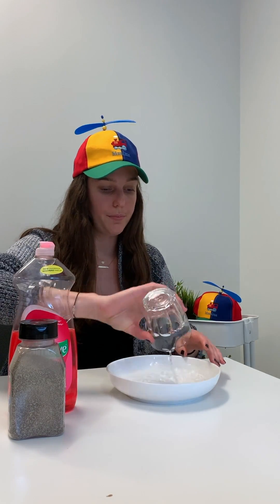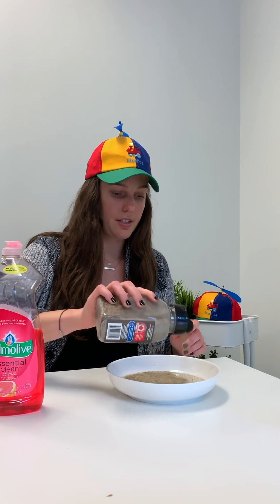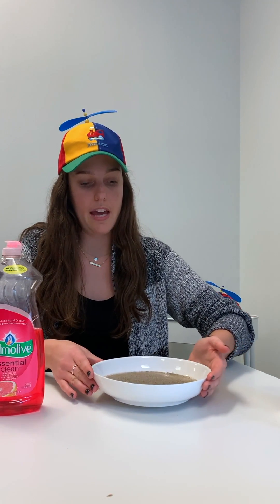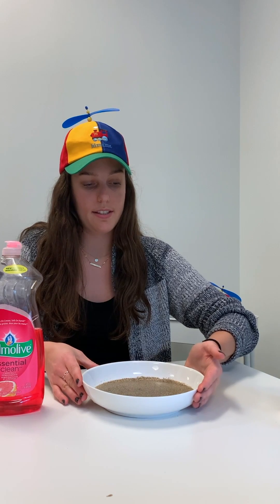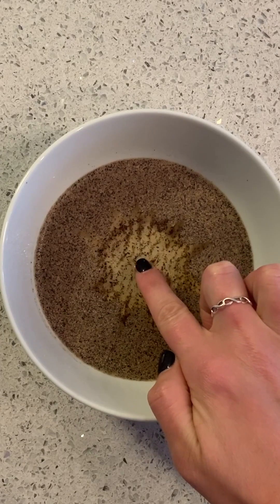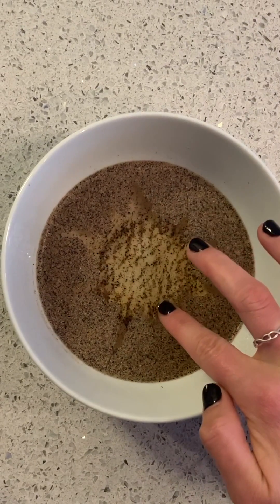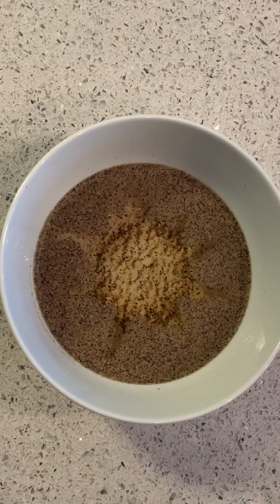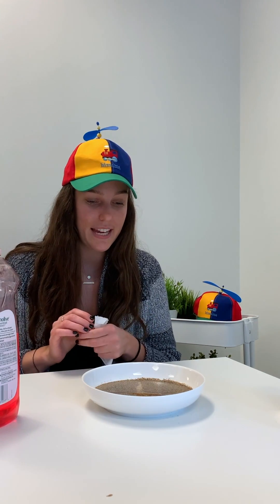Soap & Pepper Hand Washing Activity | Preschool Activities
This activity will help your little ones understand why it’s so important to wash our hands and how soap cleans our hands!

Now is a great time to teach children why washing our hands is so important! They can see exactly how soap works by repelling the pepper in the water.